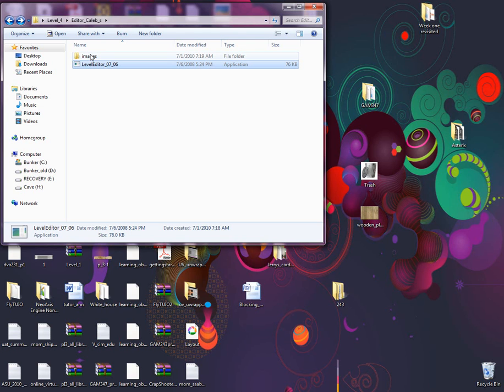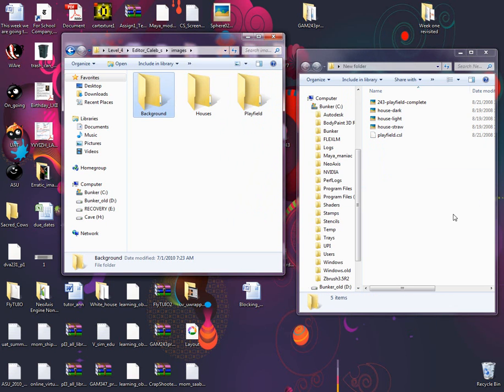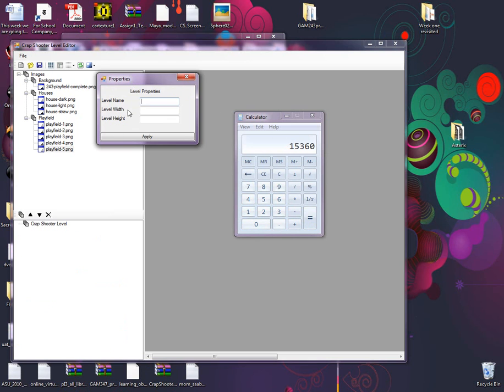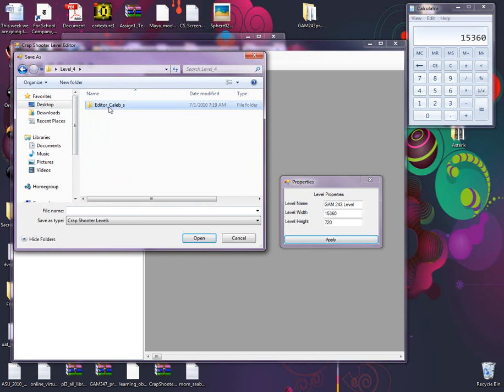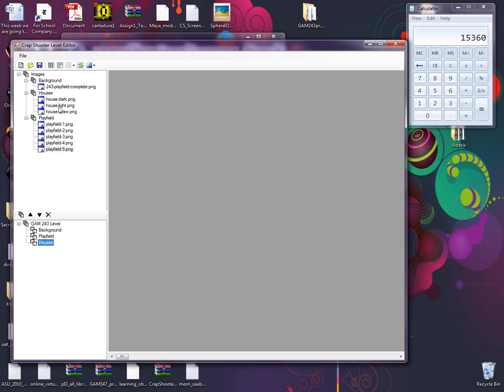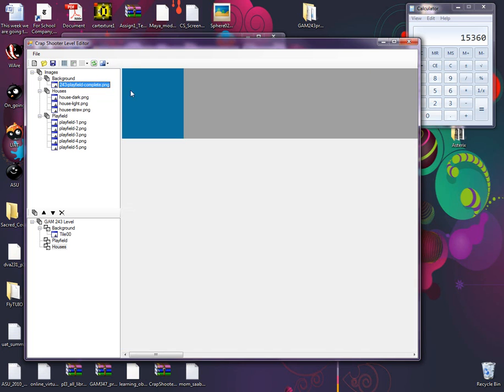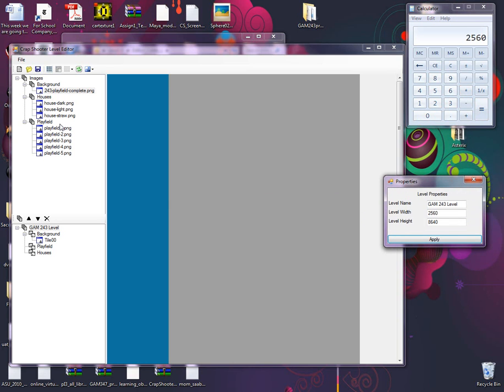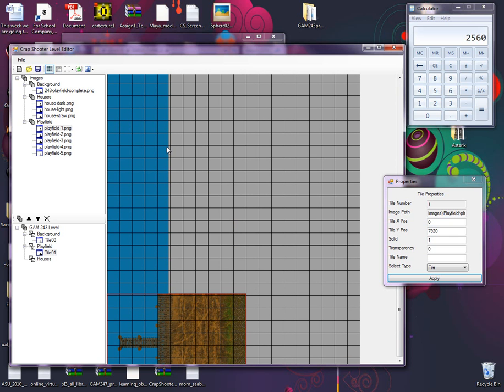Level_editing_art_tilling.wmv